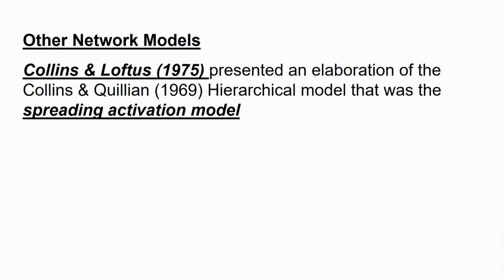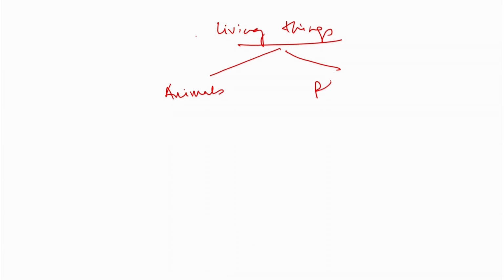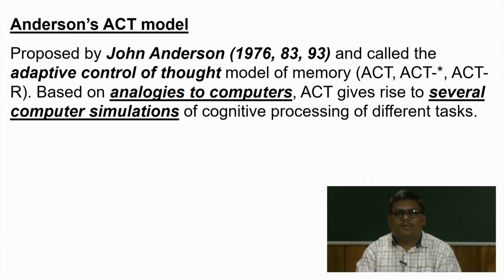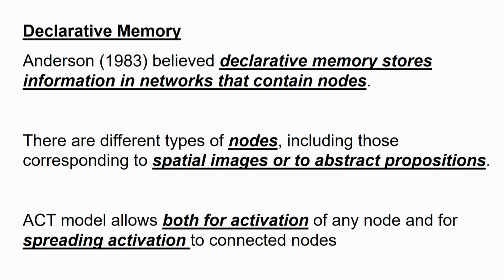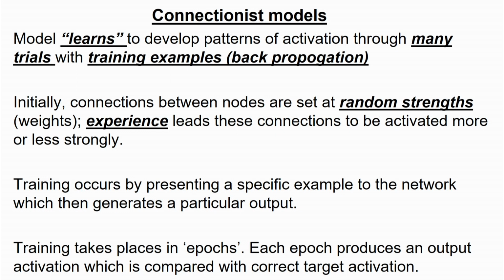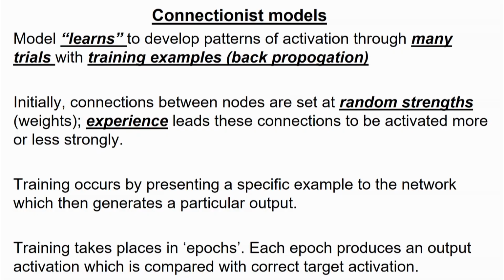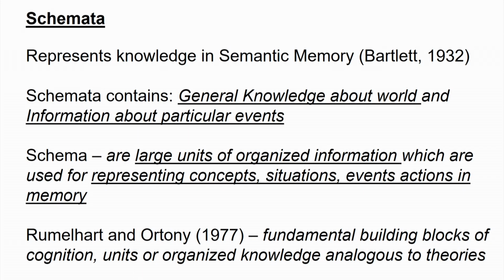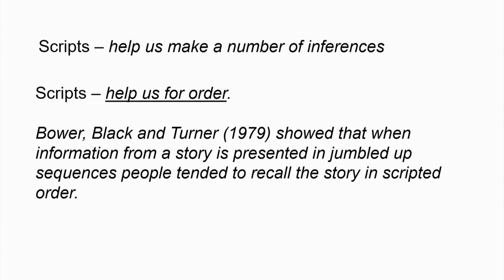Models of Semantic Memory